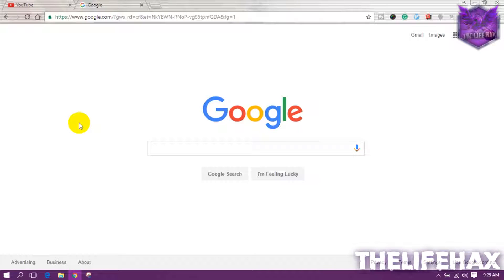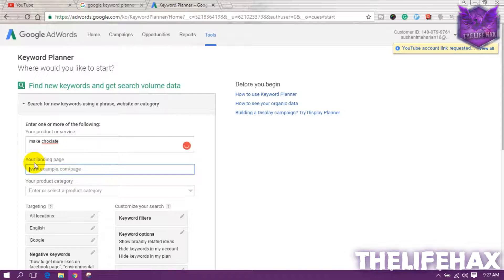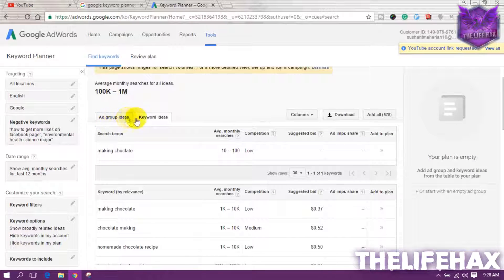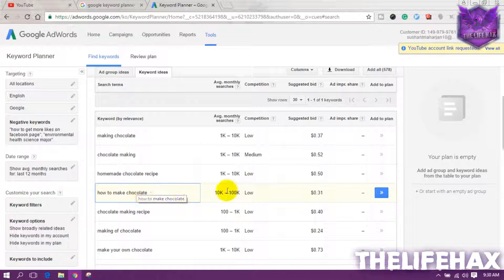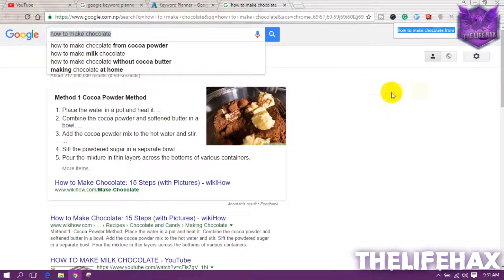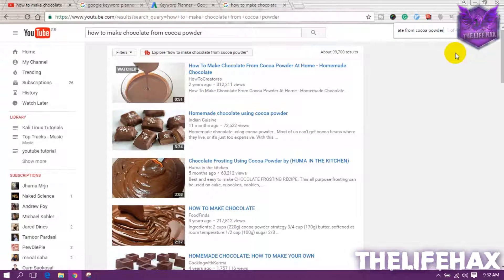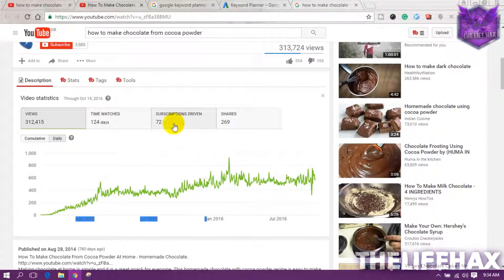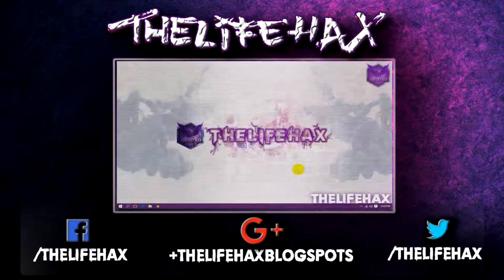How To Use Google Keyword Planner For Youtube and Website - Rank Your Youtube and Website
Hey guys in this video i will show you guys How To Use Google Keyword Planner For Youtube and Website for free. With this tuotorial you guys can rank learn how to make long tail keywords easily and also you can outrank with your compititor too. So this video is for those who want to learn these things :)  Also this video was been requested.

I will make video on request too :)  But it may be little bit slow.

♫Intro:
♫Outro:

~TheLifeHax